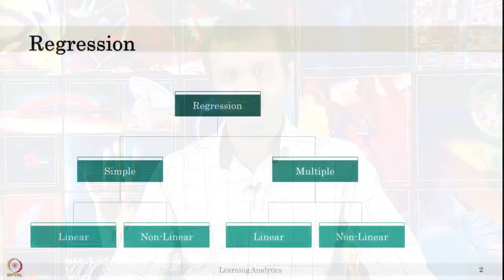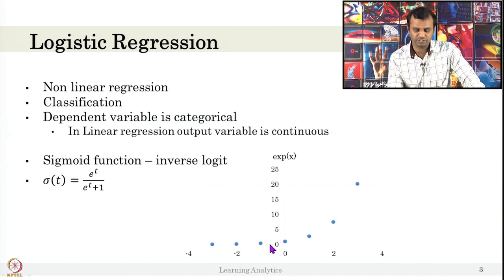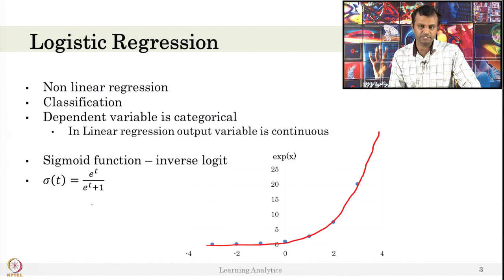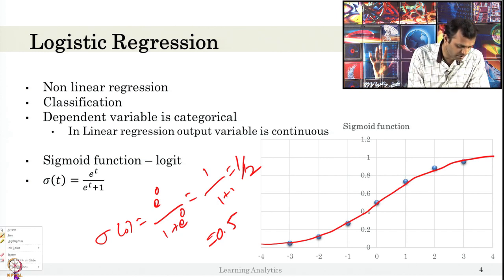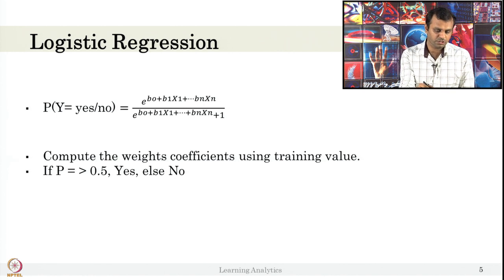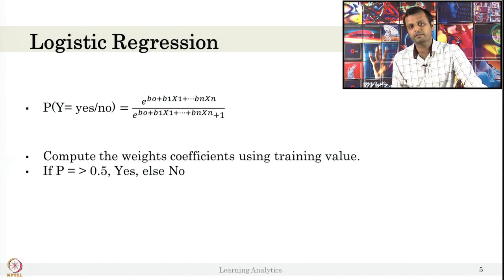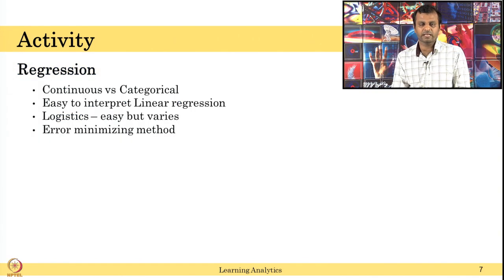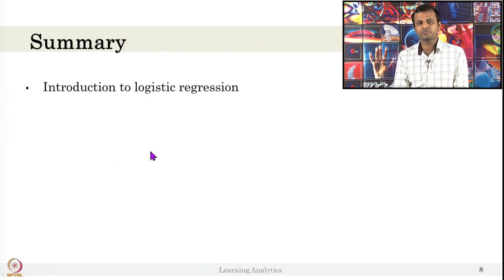Week 8-Lecture 47 : Logistic Regression